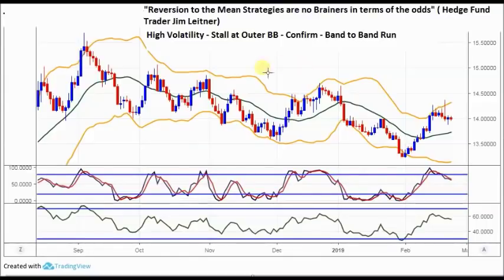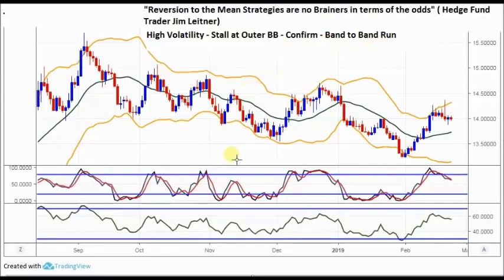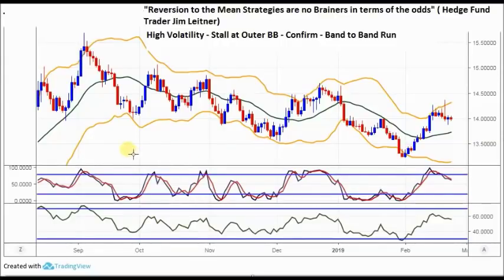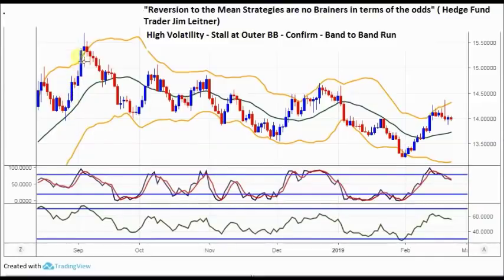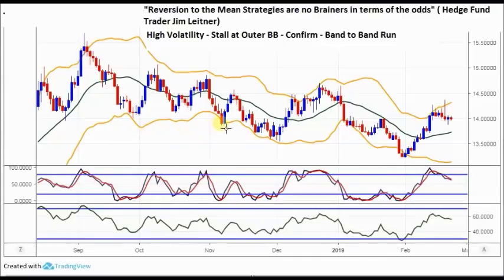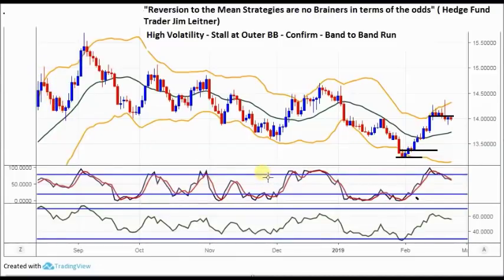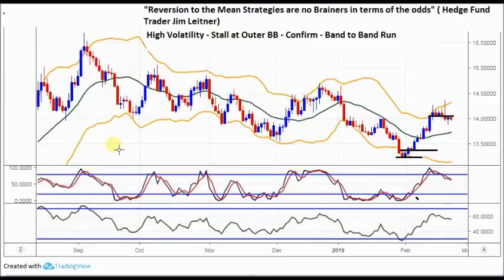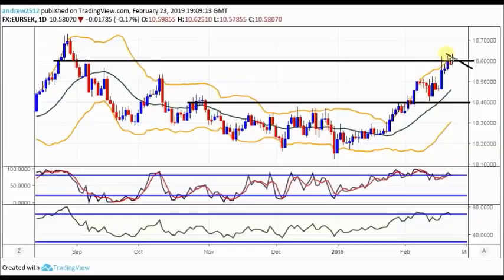Forex Bollinger Bands & Price Action For Best Trade Entries